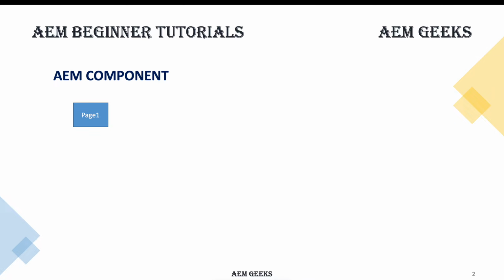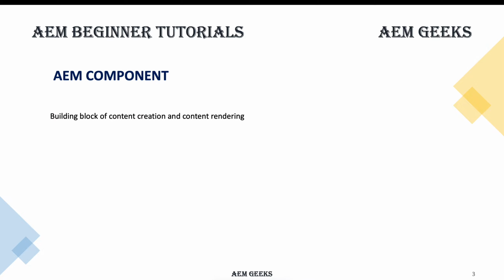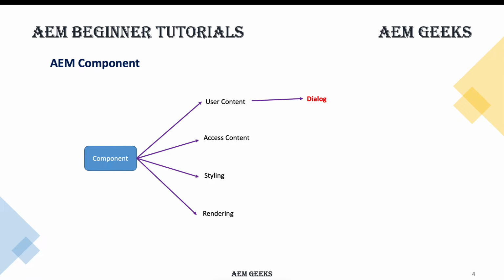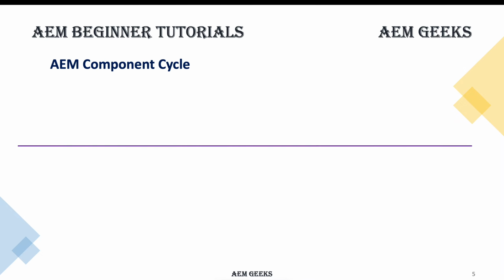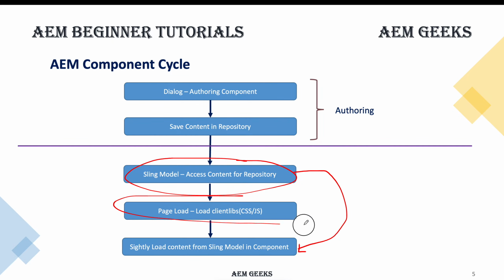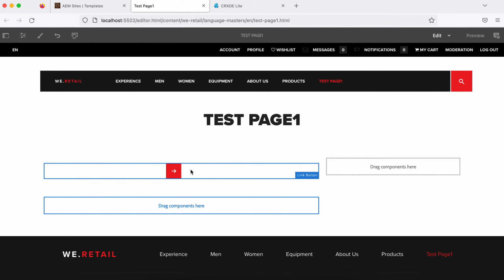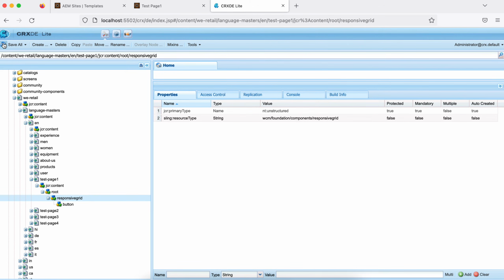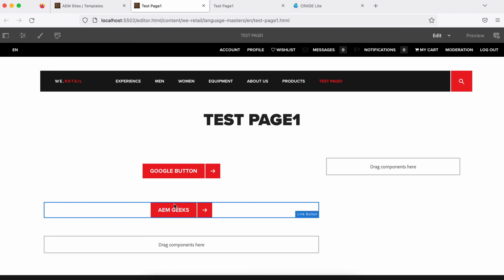AEM Beginner #11 | What is AEM Component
This tutorial explain about aem component. What is aem component. what is authoring in aem
how aem component works. Component authoring and content rendering.